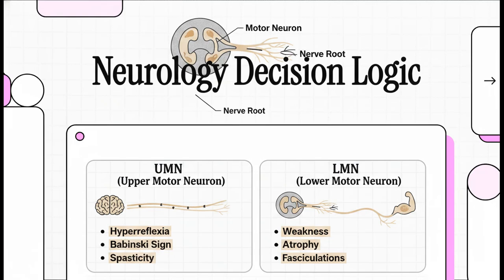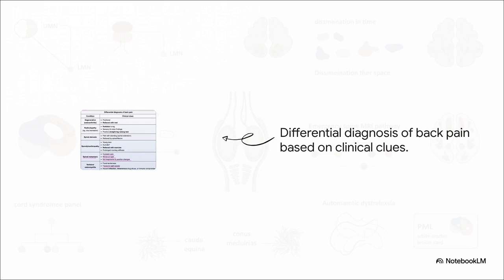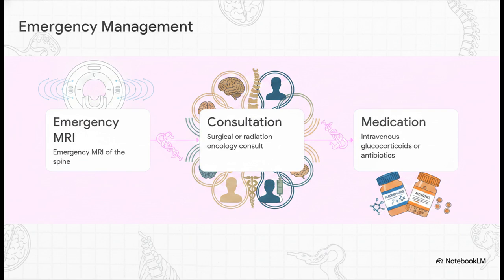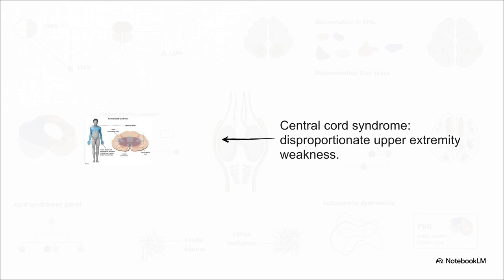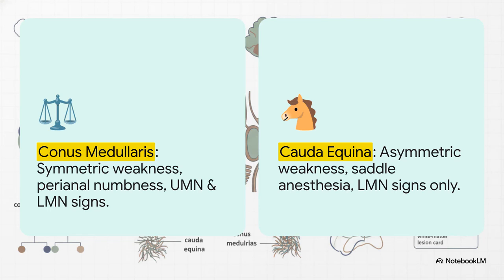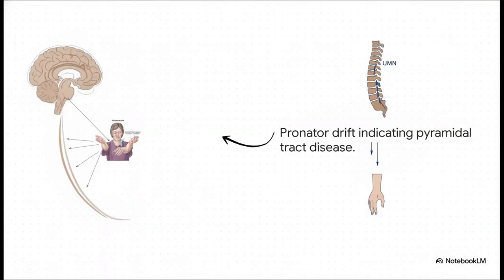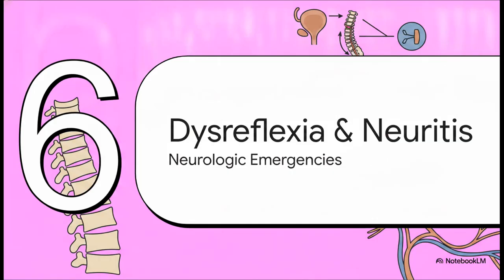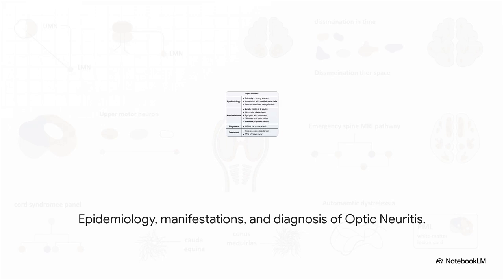Neurology Decision Logic